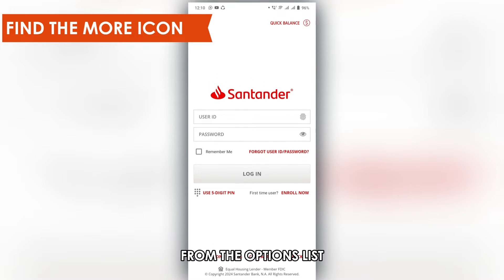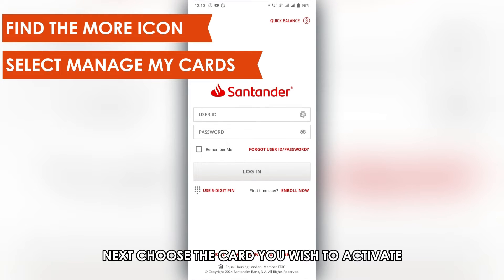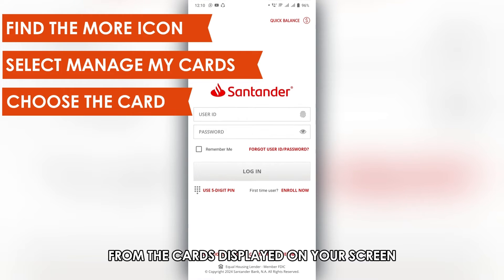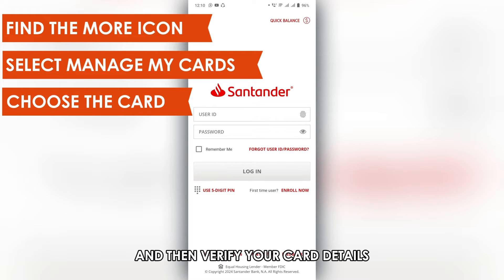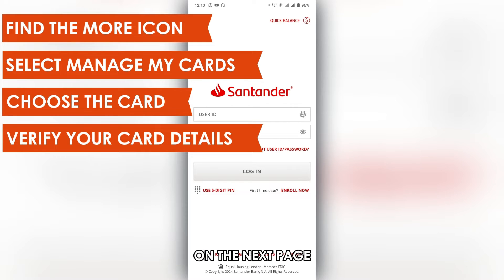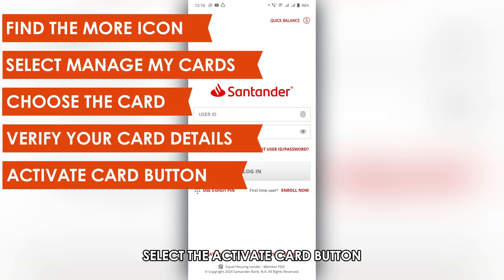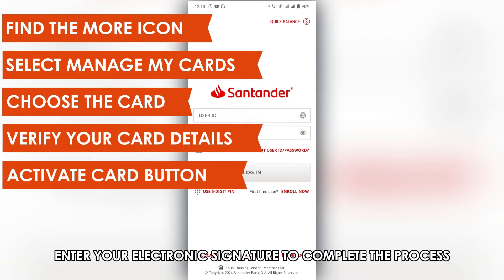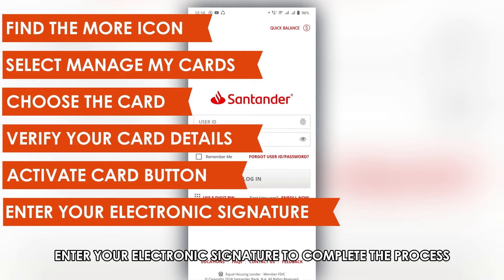How To Activate Santander Debit Card On App (How Do I Activate Santander Card On Mobile App?)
How To Activate Santander Debit Card On App (How Do I Activate Santander Card On Mobile App?). In this video tutorial I will show how to activate Santander Debit Card on app.

• On your mobile device, find the Santander banking app icon and tap on it to launch. Enter your username and password to sign in to your account.
• At the bottom right corner of your account’s page, find the More icon and tap on it to access its features.
• From the options list, select Manage My Cards.
• Next, choose the card you wish to activate from the cards displayed on your screen. Tap on it to select it, and then verify your card details.
• On the next page, select the Activate Card button at the bottom of the screen.
• The app will prompt you to enter your electronic signature to complete the process. You will, therefore, need to have a valid electronic signature that is active.
• Once you complete this process your debit card will be activated and ready to be used.